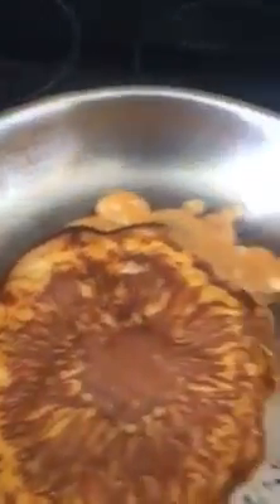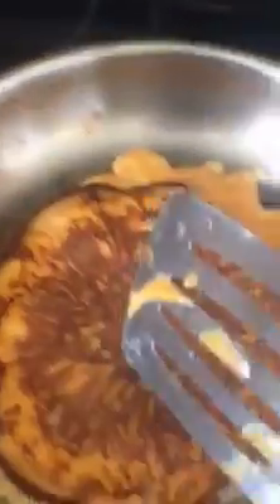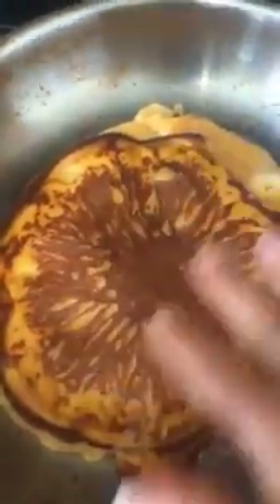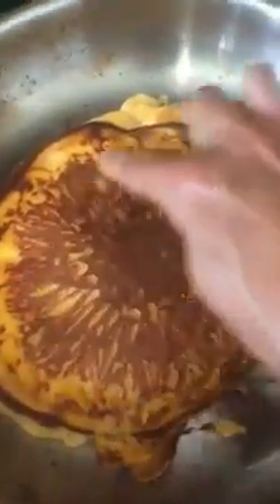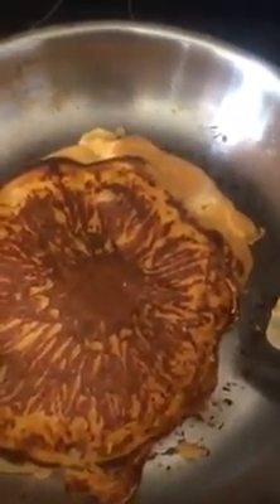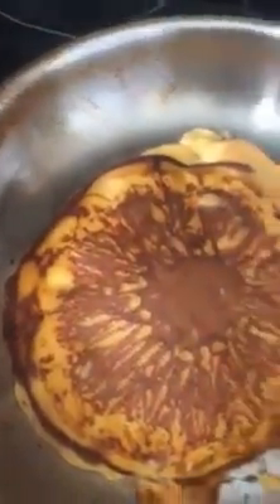How to cook Heather's Protein Pancakes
Here’s what you’ll need:

1/2 cup pure pumpkin

1 scoop protein powder (Quest salted carmel)

1 cup egg whites

1/2 tsp baking powder

1/2 tsp cinnamon

Here’s what you’ll do:
Mix all ingredients in a bowl and pour into a heated pan. Cook just like you would a regular pancake. I usually make one large pancake and it takes a while to cook, but you could make several small pancakes instead, if you want it to cook faster. You can cover the pancake with your favorite toppings. Personally, I use sugar-free pancake syrup.

If you need more help please join me in the HSM community